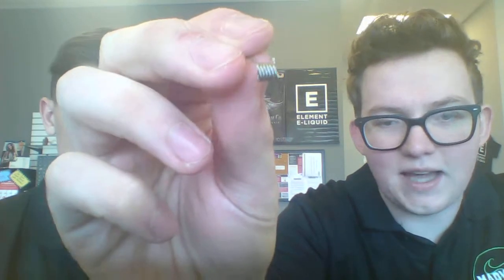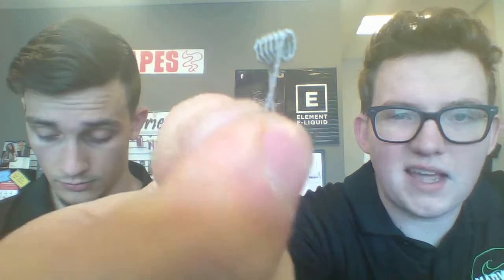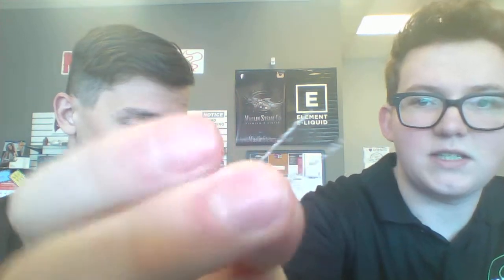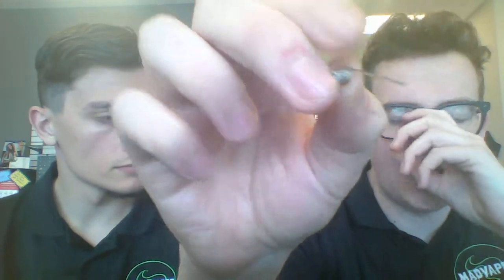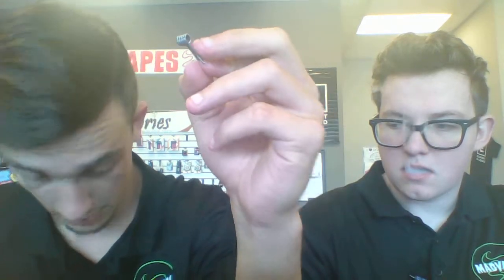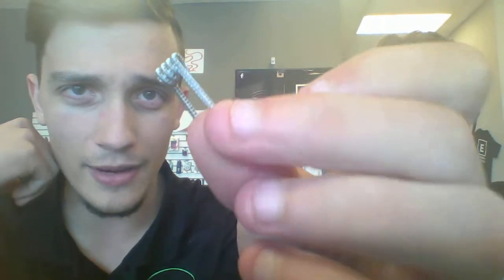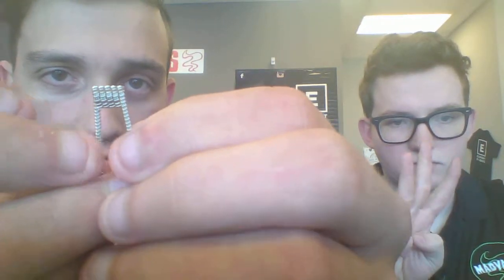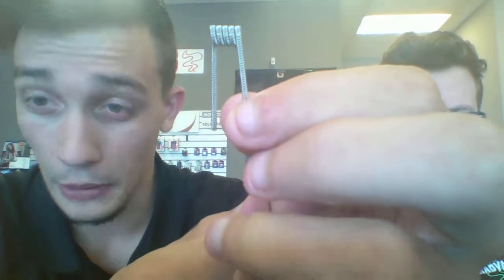The Demon Killer Packs!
In this video we will be showing you the Demon Killer packs and ehat comes in them!